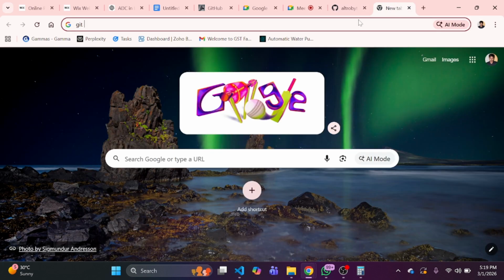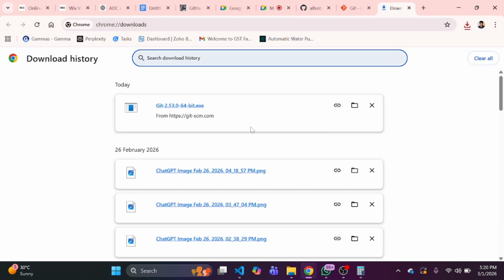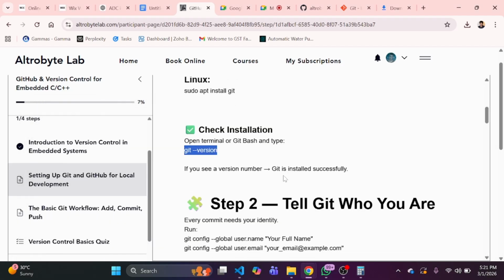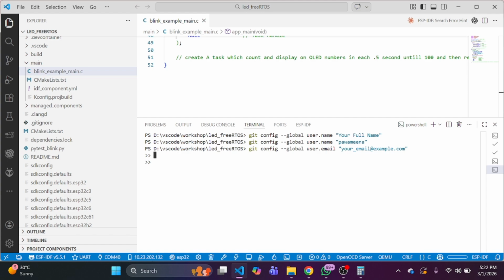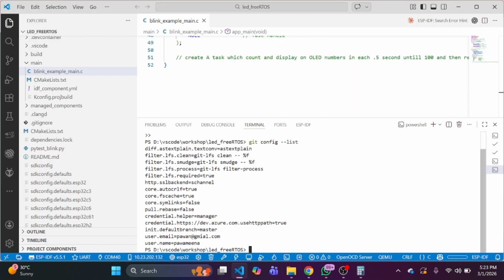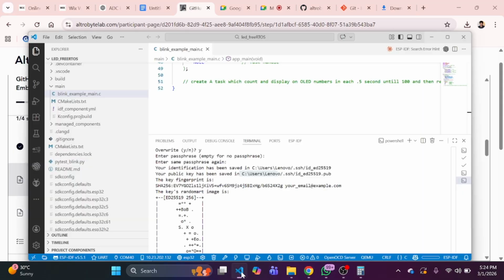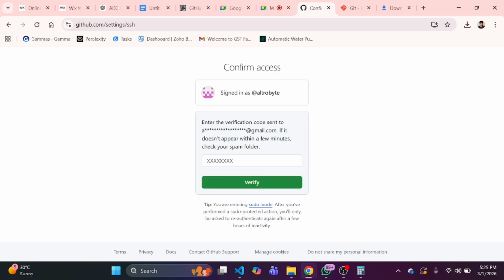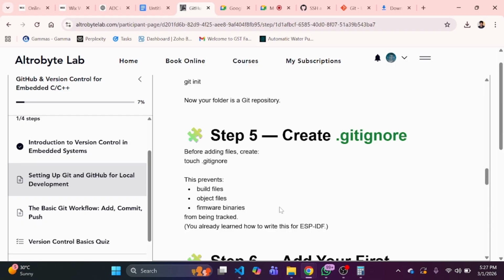Github insallation and setup | part-3 | Embedded System | projects | IoT training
In this video, you’ll learn how to upload and manage your project on GitHub step-by-step. Whether you’re a beginner or an experienced developer, this tutorial will help you understand how to properly host, organize, and showcase your code using GitHub.

GitHub is an essential platform for developers, engineers, and students to build a strong portfolio, collaborate on projects, and contribute to open-source development.

🚀 What You’ll Learn:
What is GitHub and why it is important
How to create a GitHub repository
Uploading your project to GitHub
Understanding Git basics (commit, push, pull)
Writing a professional README.md file
Managing versions and updates
Best practices for organizing your project
Showcasing your project for recruiters
💡 Why GitHub is Important for Developers?

GitHub helps you:

Build a strong developer portfolio
Collaborate with teams worldwide
Track changes in your code
Contribute to open-source projects
Improve your job opportunities in tech
🛠️ Tools & Technologies Used:
Git
GitHub
VS Code / Any Code Editor
Command Line / Git Bash
Engineering students
Developers building projects
Anyone learning version control
Job seekers in tech field
🔥 Real-World Applications:
Hosting personal and academic projects
Team collaboration in companies
Open-source contributions
Portfolio building for placements

GitHub tutorial for beginners, how to upload project on GitHub, GitHub repository guide, Git basics tutorial, version control GitHub, GitHub portfolio projects, open source GitHub tutorial

🔔 About Altrobyte:

Altrobyte focuses on IoT, Embedded Systems, Robotics, and Software Development Training. We help students and professionals build real-world skills through practical projects.